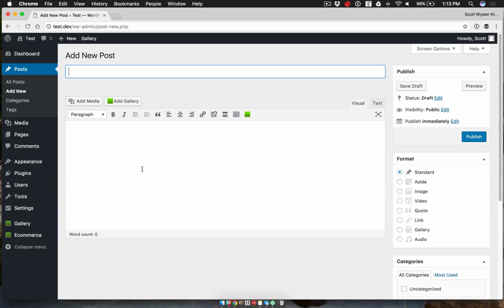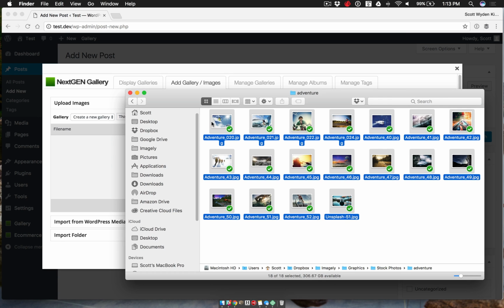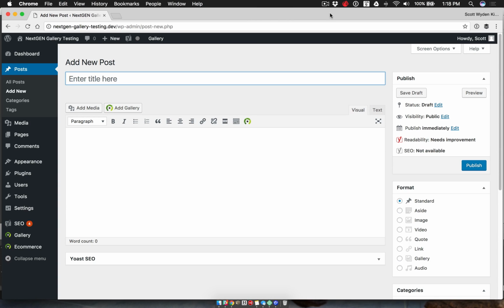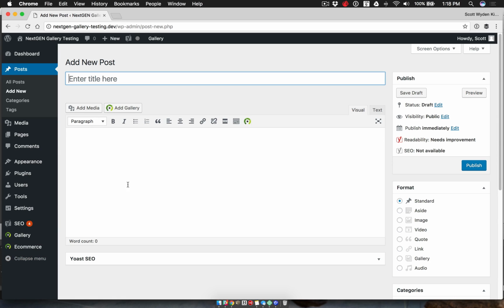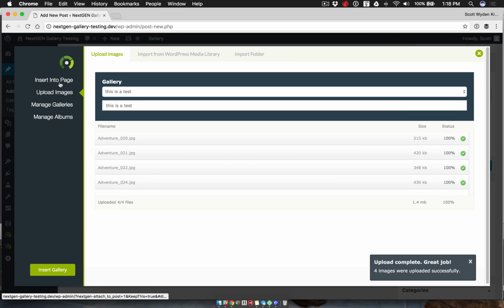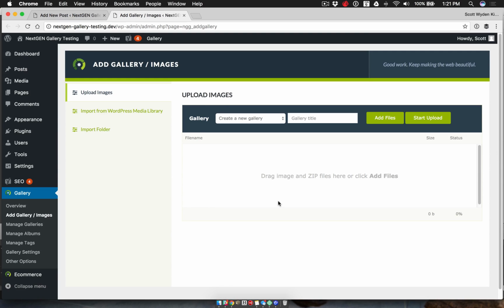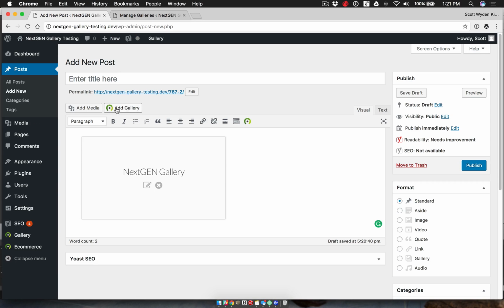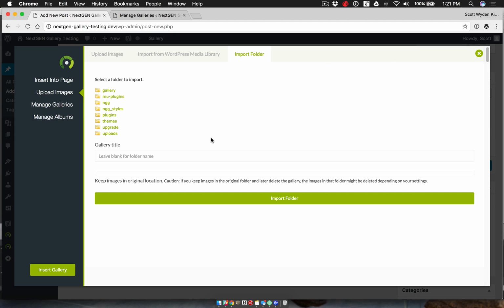How to quickly create and upload new galleries in NextGEN Gallery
How to quickly create and upload new galleries in NextGEN Gallery using the current NextGEN Gallery interface and the upcoming redesign. The simplicity and flexibility continues to make NextGEN Gallery the most popular and best WordPress gallery plugin available.